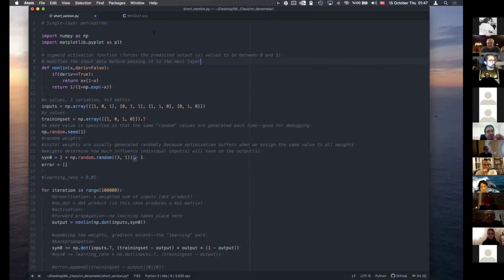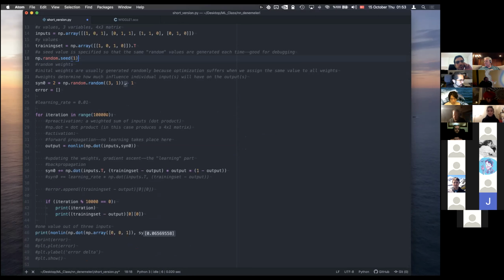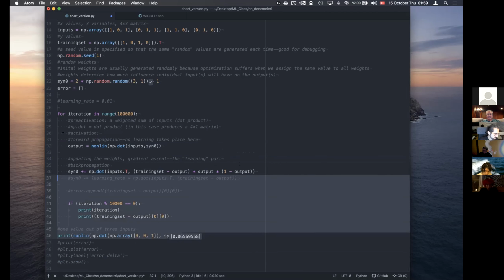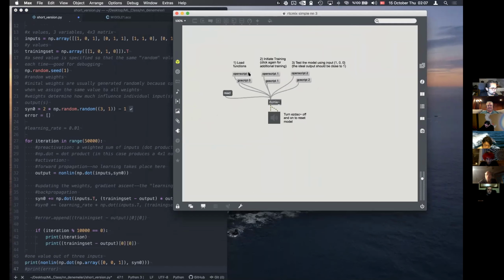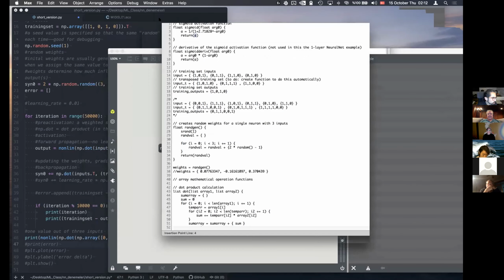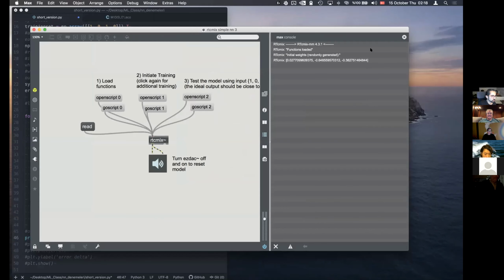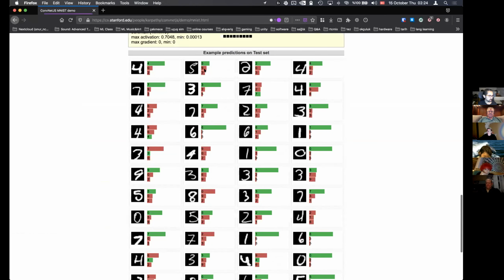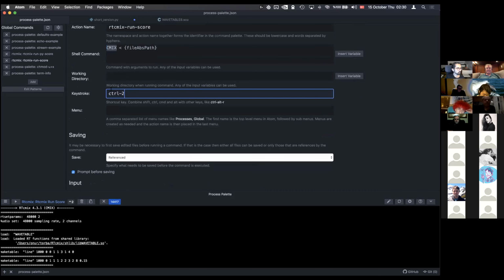g6610, week6 class, fall 2020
g6610, week6 class, fall 2020 (Sound: Advanced Topics)
Onur Yildirim talks about Machine Learning approaches